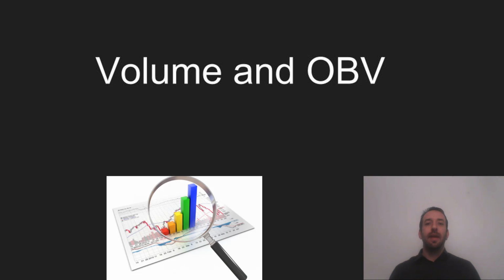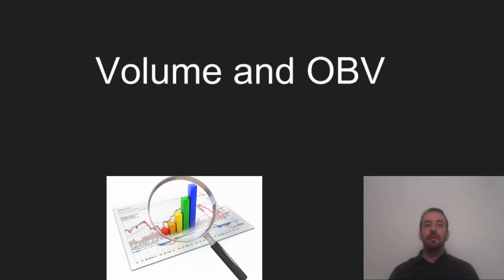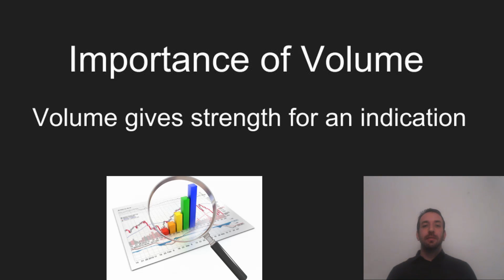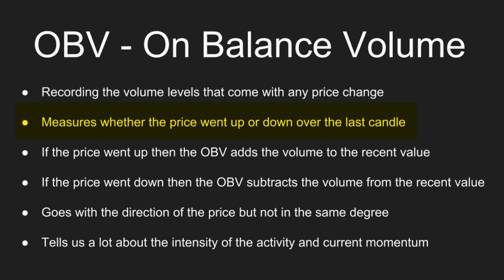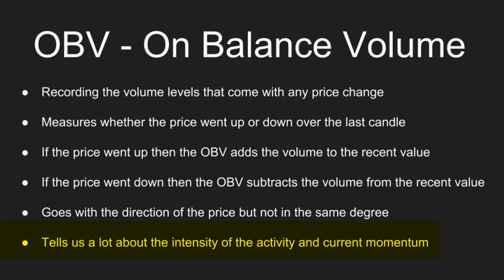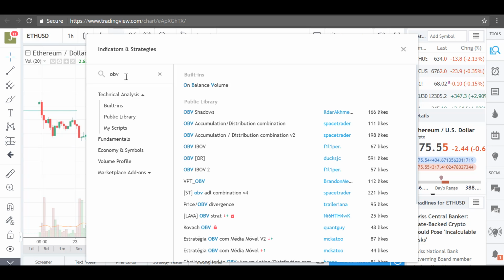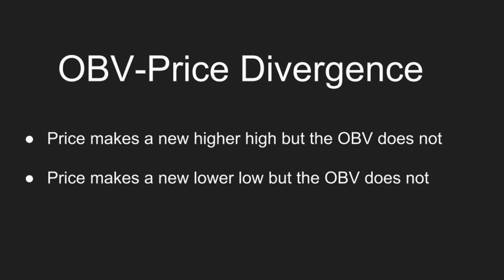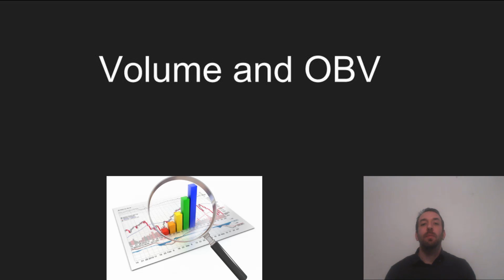Volume and the OBV indicator explained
Welcome to video number 19 of my cryptocurrency day trading course. After covering the basic of candlestick patterns, today I want to introduce you the OBV (On Balance Volume) indicator, in addition to the standard Volume indicator. These are very important technical analysis tools that should not be ignored. They reflect the actual activity of traders and provide us with valuable information. Using them along side other indicators is critical cause it can strengthen our decision and allow us to apply trades with higher probability to win. They should be combined in almost any strategy so you better be familiar with them and this is a great place to start with. As mentioned before, I've decided to start uploading my course lessons for free.